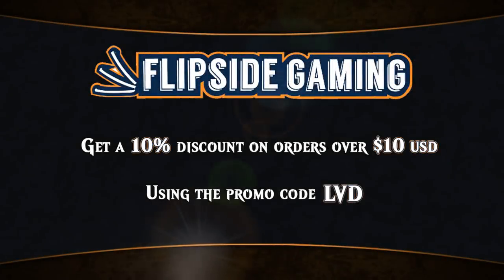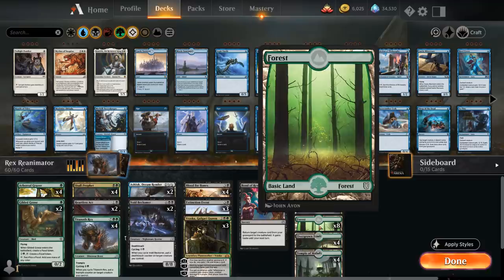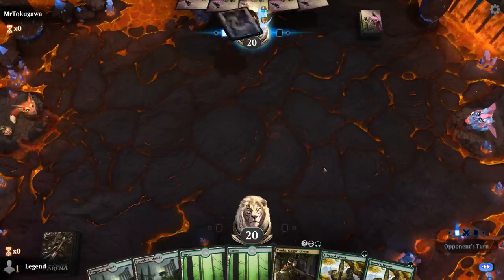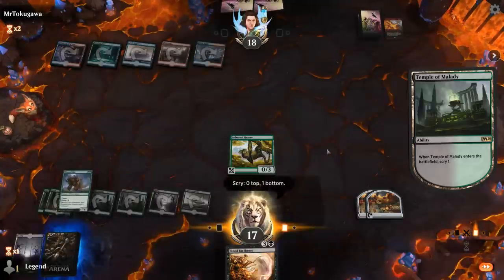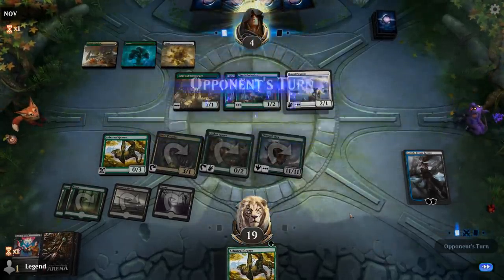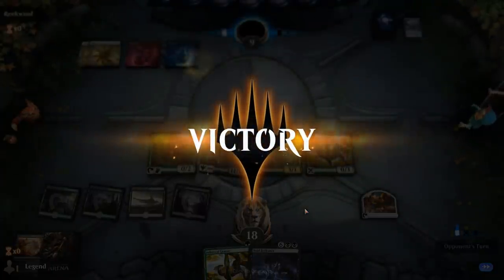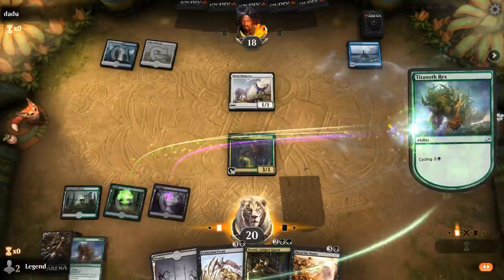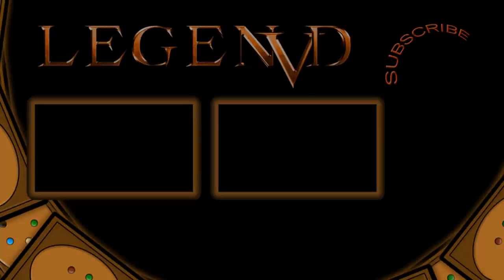MTG Arena - Standard - Rex Reanimator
Magic the Gathering Arena deck tech & gameplay with a Black/Green Titanoth Rex Reanimator deck in Standard.

Match 1: 04:14
Match 2: 07:45
Match 3: 14:03
Match 4: 17:07
Match 5: 19:34
Match 6: 22:57